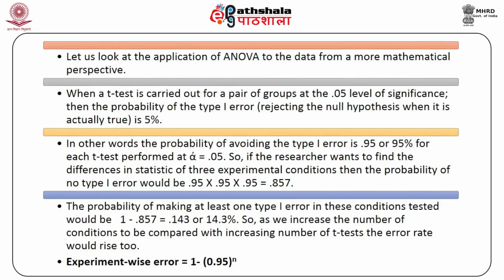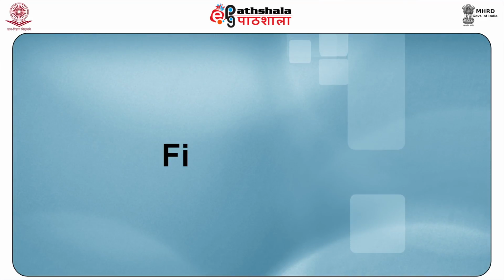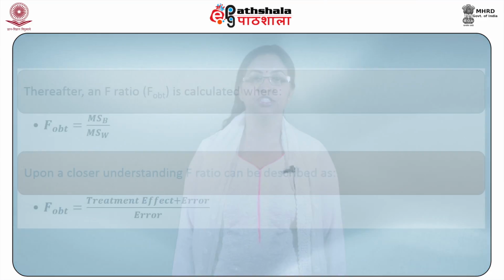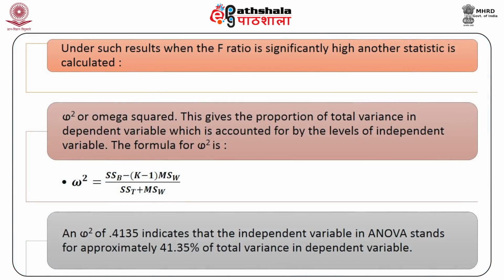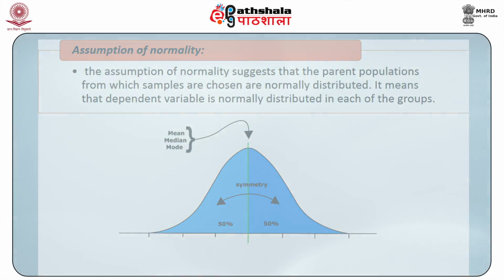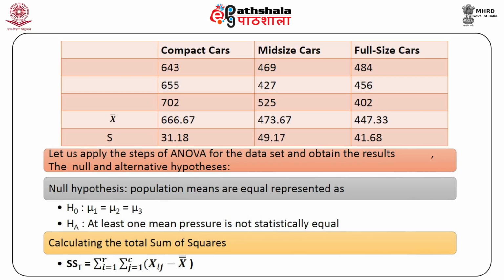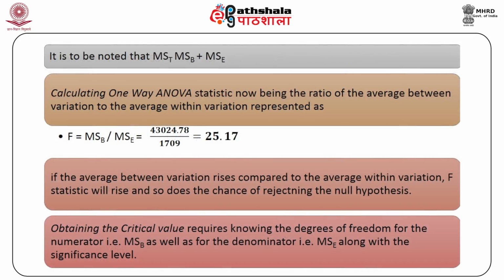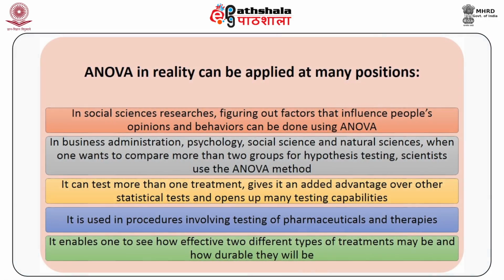ANOVA- I (PSY)